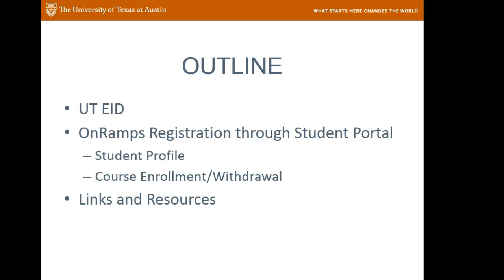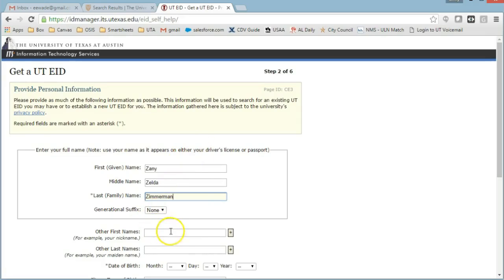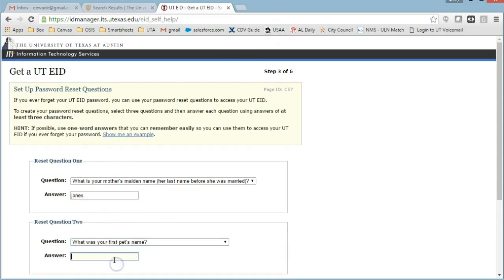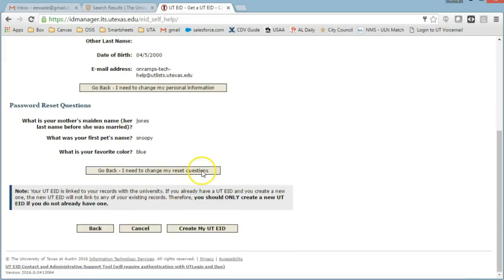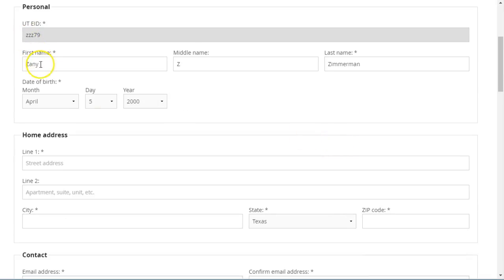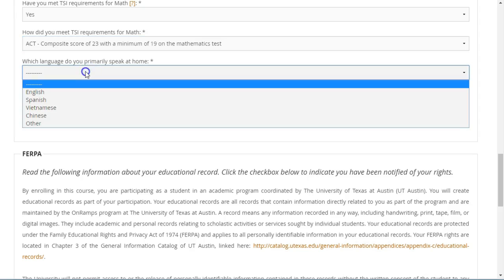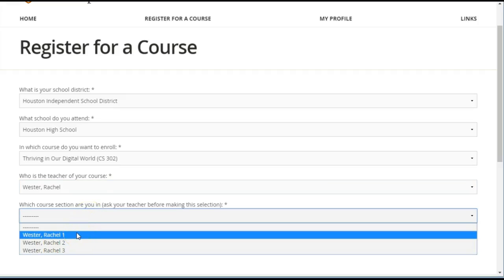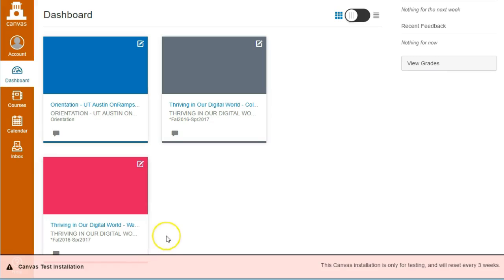OnRamps Enrollment Webinar-Final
Step-by-step instructions for course enrollment in the 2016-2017 academic year